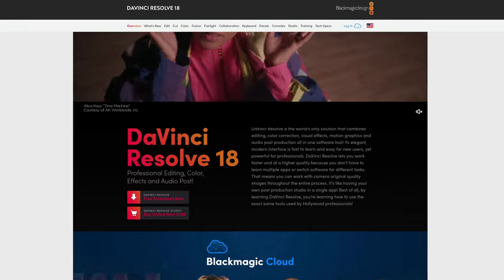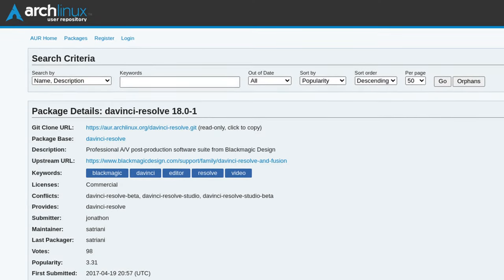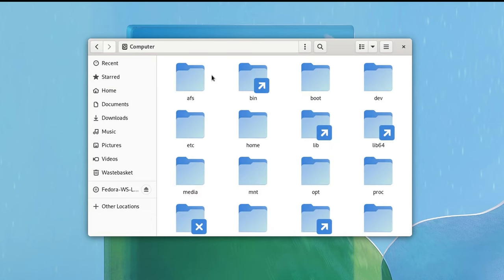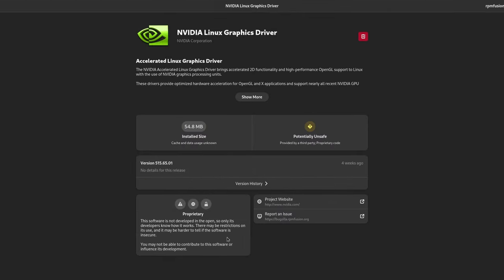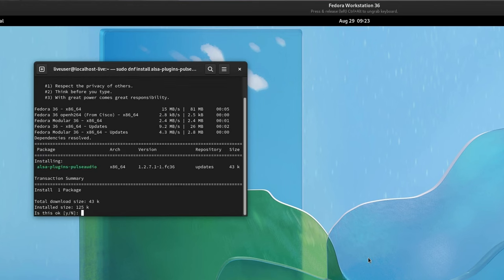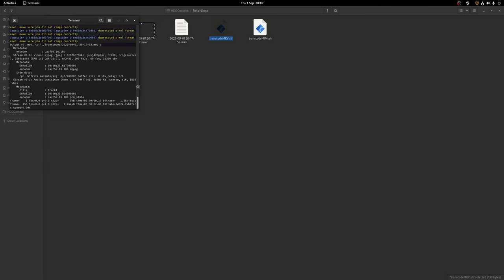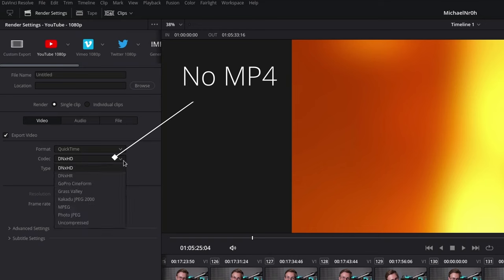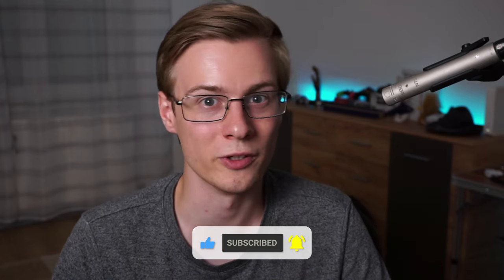Installing Davinci Resolve on Linux + Bug Fixes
**UPDATE on AMD**

Seems like on some older MESA driver versions, there are still issues that Davinci Resolve does not open.

Please try the following:
- You can try to install "rocm-opencl", which should work according to GloriousEggroll
    - You can install the AMD-Pro driver
- You can try to install only the openCL part of the Pro driver besides MESA (that's what I did)

Chapters:

00:00 - How To Install Davinci Resolve
00:37 - Installing Davinci Resolve
01:20 - Fix Davinci Resolve not opening
02:04 - GPU configuration not supported
02:31 - Davinci Resolve audio delay
03:05 - Davinci Resolve crashing on Linux
03:30 - MP4 and MKV files
04:41 - Missing Fonts in Fusion

Description Tags:

davinci resolve,video editing, davinci resolve on linux, how to install davinci resolve on linux, davinci resolve not opening linux, davinci resolve gpu configuration warning, davinci resolve unsupported gpu processing mode, fusion missing fonts, davinci resolve on fedora, michael horn, nr0h